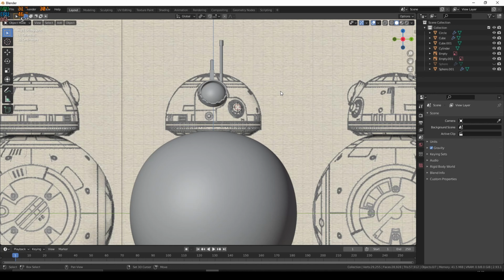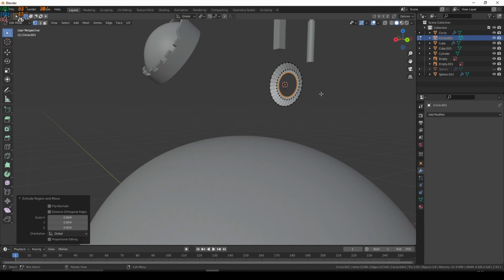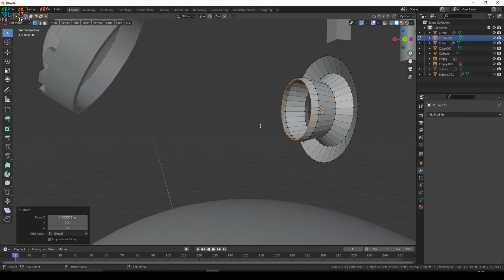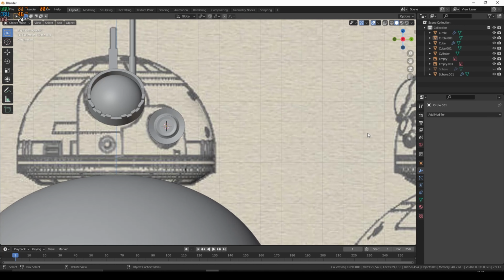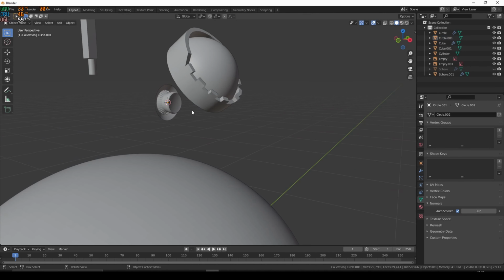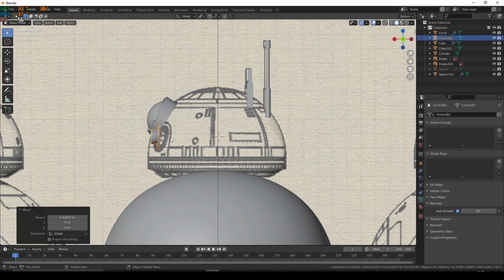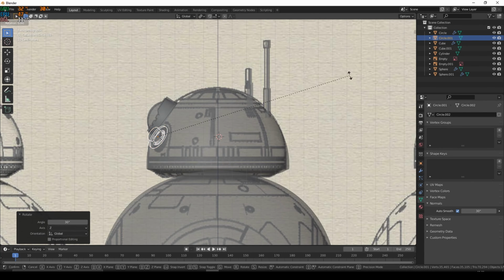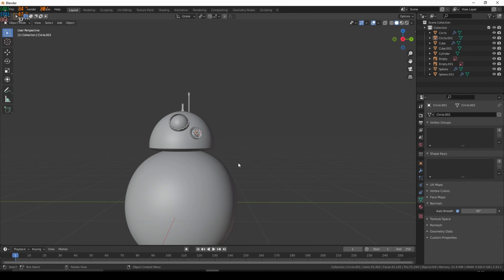Blender Tutorial - Creating BB8 Part 3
In this Blender tutorial we finishing the modelling bb8.

tomorrow be doing the textures hope you have been enjoying this so far.

Jgdnetwork